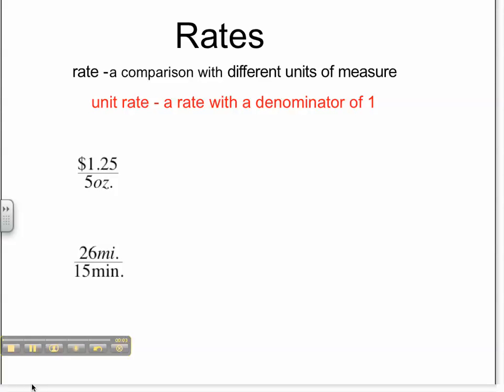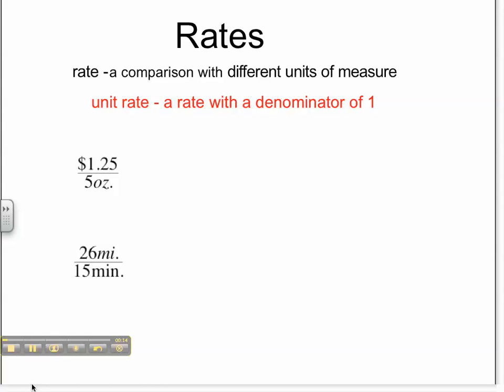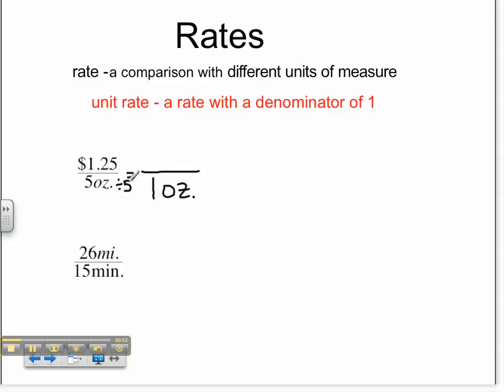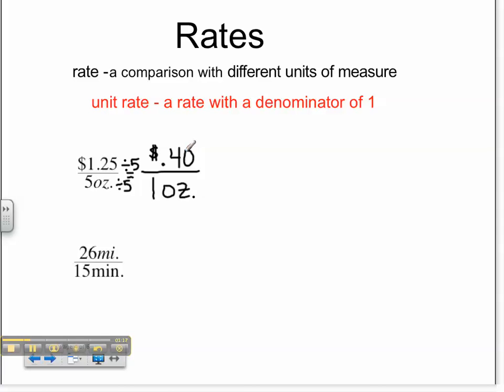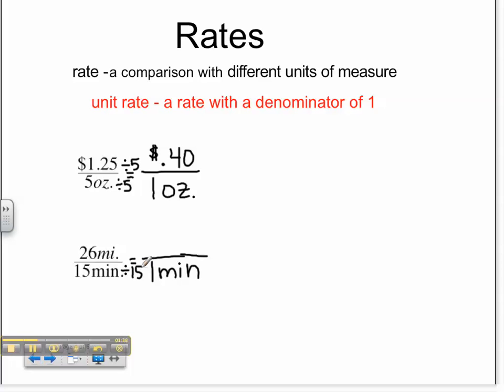Unit Rate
Another great tutorial from the Mathademics team! Like them? Let us know!